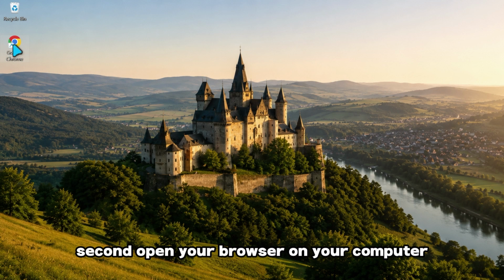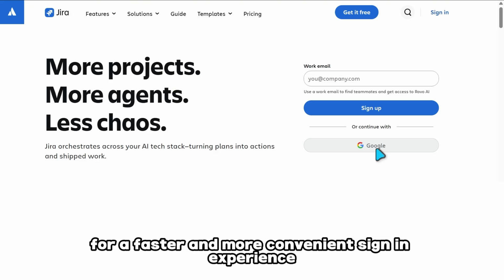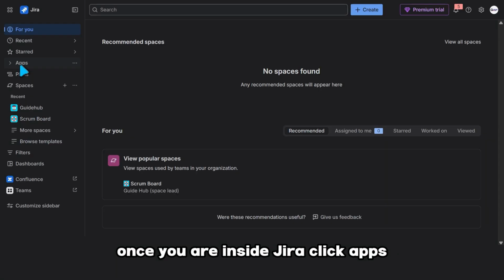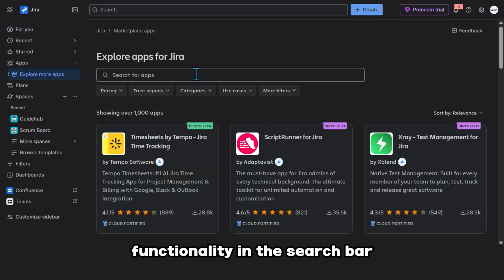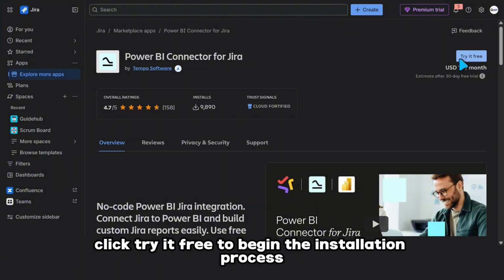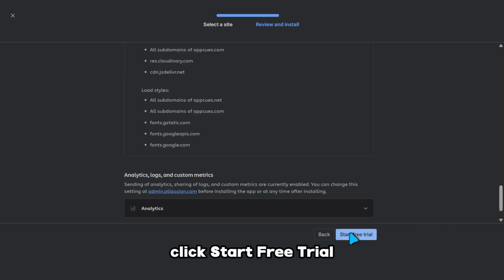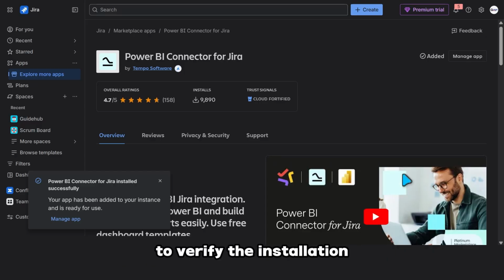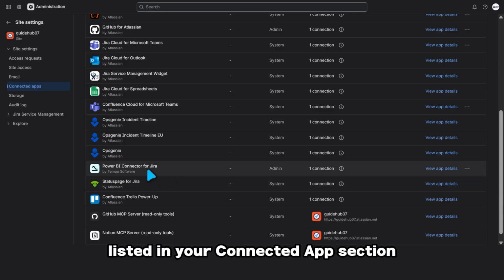How To Connect Jira to Power BI (𝟮𝟬𝟮𝟲) | 100% WORKS | NO Yapping, To The Point! | FAST & EASY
(2026) Learn How To Connect Jira to Power BI in this video (NO YAPPING + 100% WORKS!) | EASY FULL GUIDE, Everything You Need To Know! | Connect Jira to Power BI